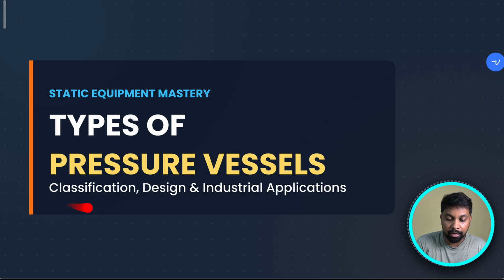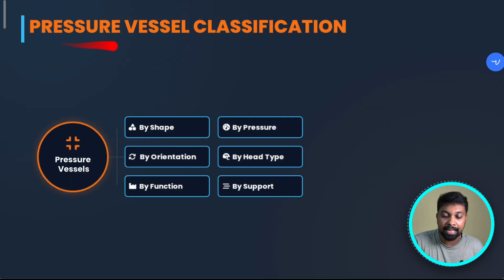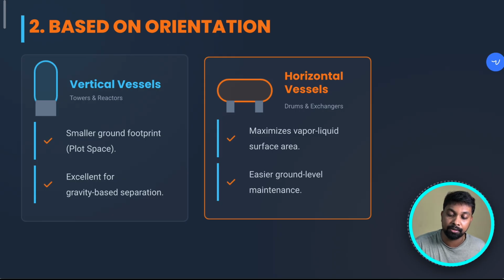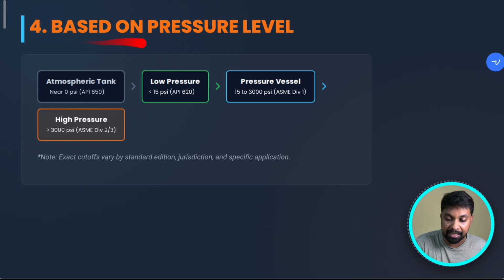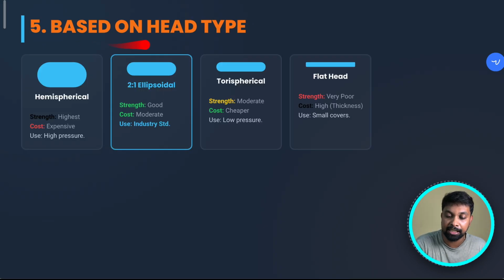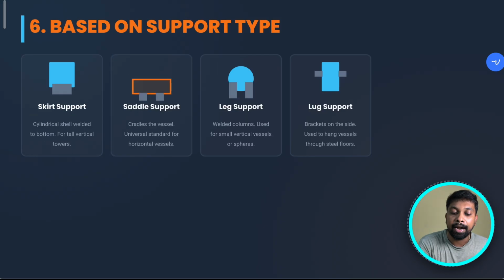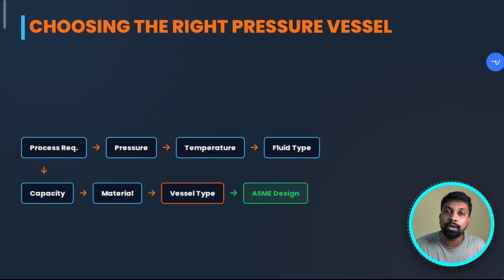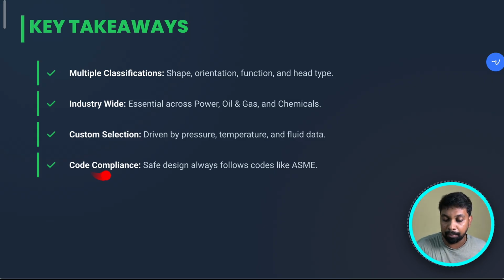5 Types of Pressure Vessels Every Mechanical Engineer Should Know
What are the different types of pressure vessels, and why are they designed in different shapes and configurations?

In this video, we explore the major types of pressure vessels used in industries such as Oil & Gas, Petrochemical, Chemical Processing, Power Generation, and Process Industries.

You'll learn:

✅ What determines the type of a pressure vessel
✅ Vertical pressure vessels
✅ Horizontal pressure vessels
✅ Spherical pressure vessels
✅ Columns and towers
✅ Reactors
✅ How vessel orientation affects design and application
✅ Where different pressure vessel configurations are commonly used

We also look at the engineering reasons behind different vessel shapes, orientations, and applications.

Whether you're a Mechanical Engineering student, fresh graduate, pressure vessel designer, static equipment engineer, or simply interested in industrial equipment, this video will help you build a strong foundation in pressure vessel engineering.

📚 PART OF THE PRESSURE VESSEL FUNDAMENTALS SERIES

Next topics:
▶ Pressure Vessel Components
▶ Different Types of Nozzles
▶ Pressure Vessel Supports
▶ Design Pressure
▶ Design Temperature
▶ Material Selection